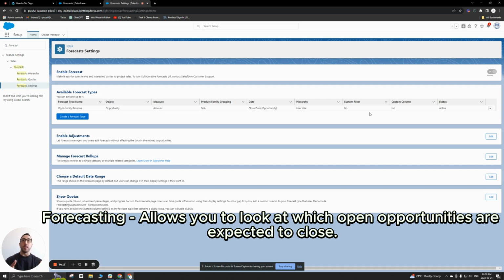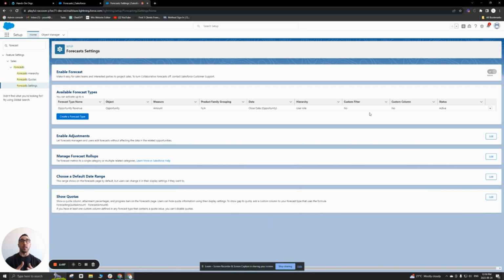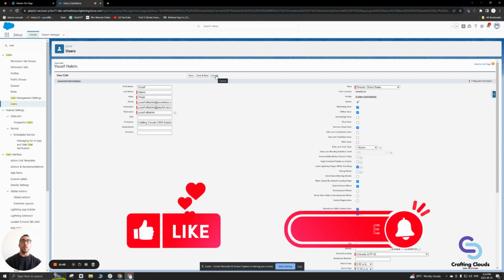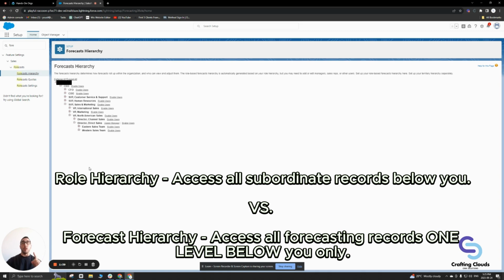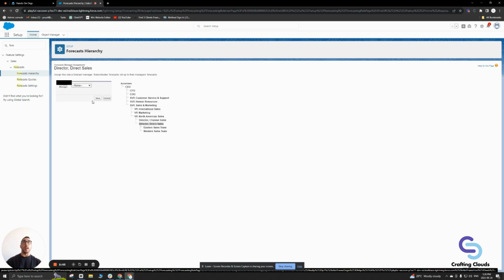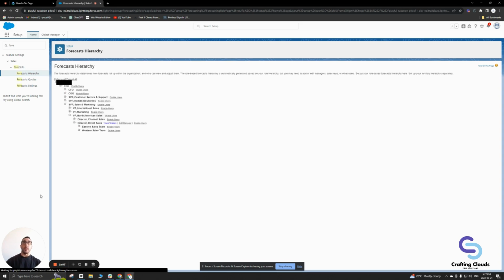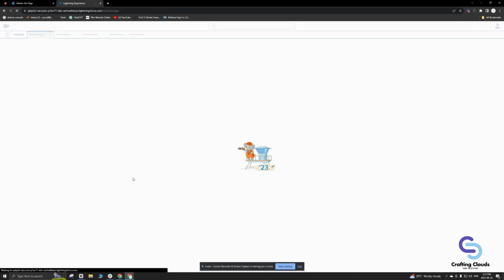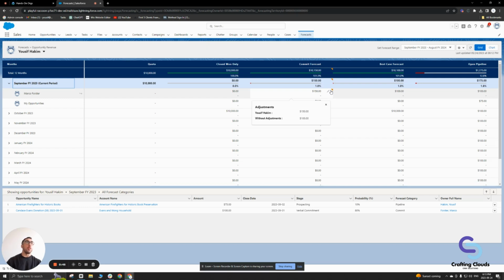Salesforce: Intro to Forecasting and Setting Up the Forecast Hierarchy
🤝 Does your sales team waste time tracking/updating deals on spreadsheets instead of SELLING?

0:00 What is Forecasting?
1:08 User Access to Forecasting
2:02 Forecast Hierarchy
5:06 Quick Forecast Manager Demo
In this video, I define the purpose of using Forecasting in Salesforce for your Sales Team, as well as, begin with one of the initial steps by setting up the Forecast Hierarchy.

Forecasting:

How do you plan on growing your business if you can't get a visual into what money is coming down the pipeline? It is important that you set up a growth plan and forecasting is fundamental in helping you do that.

Forecasting Hierarchy:

If you plan on having managers in your business assist or own the responsibility of forecasting opportunity amounts, then setting up your Forecasting Hierarchy is what you need to do. You will identify who your Forecasting Managers will be for each ROLE/LEVEL. A Forecasting Manager will be able to view and edit forecasting amounts belonging to sales team members who directly report to them.